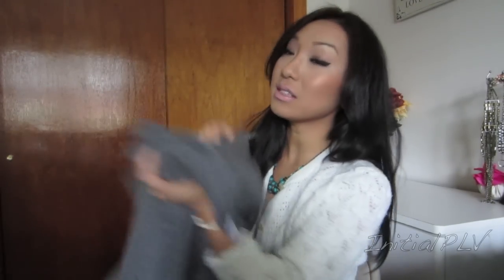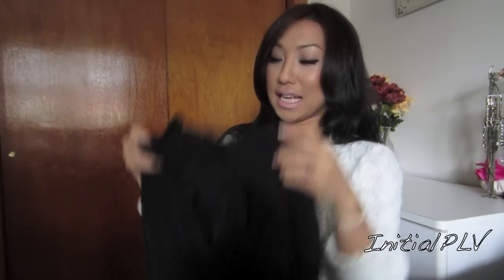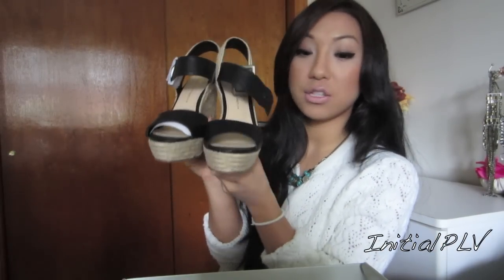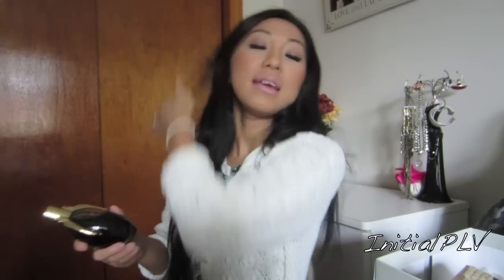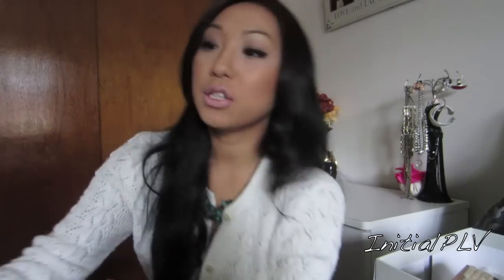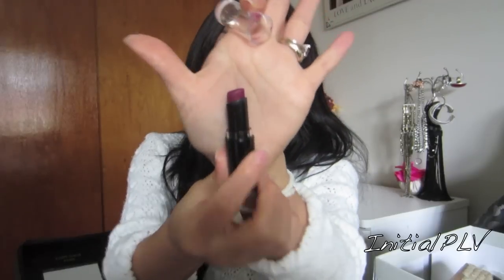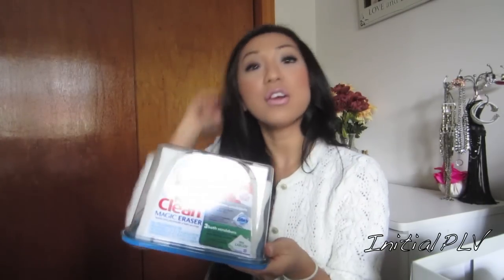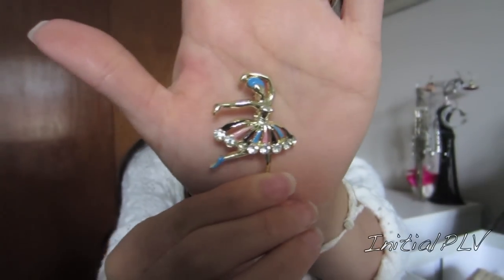Collective Haul: Mac, Bath & Body Works, Michael Todd, Stila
Hey everyone I hope you all enjoy this video.  It's a collective haul combined with many stuff I've been purchasing for the past weeks! Enjoy and share some LOVE.

FTC Michael Todd contacted me for a product review